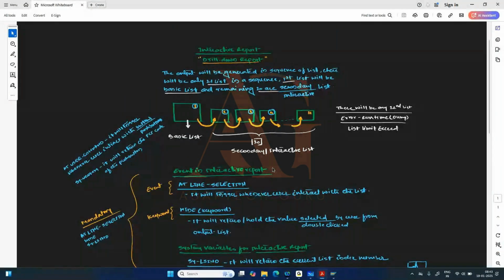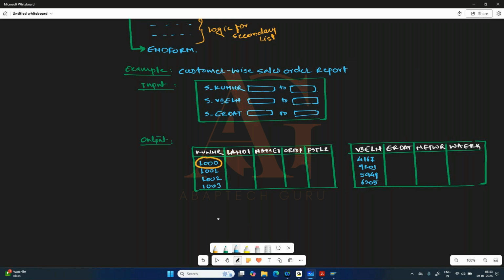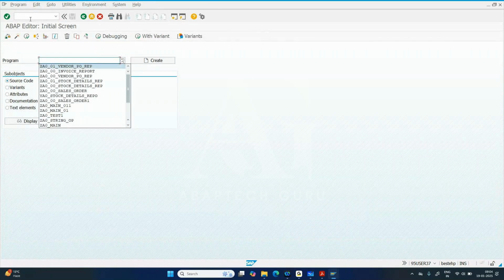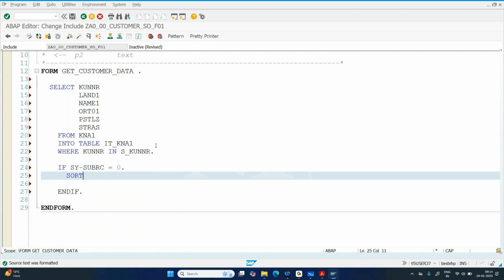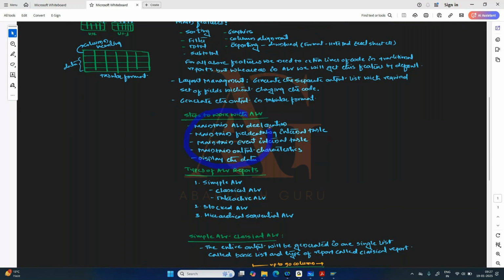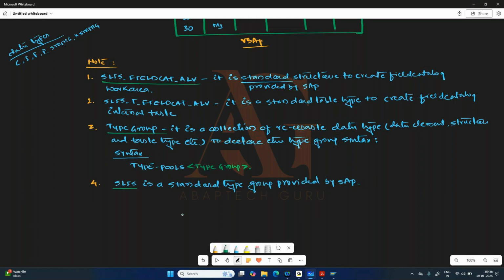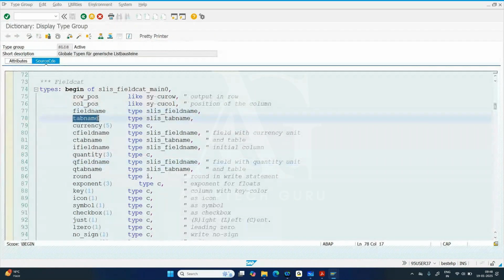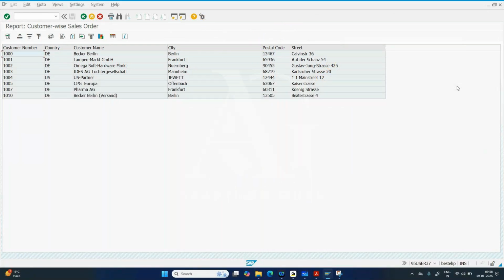Interactive ALV Report in SAP ABAP - Part 1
This video will describe about the Interactive or Drilldown ALV Report in SAP ABAP Programming with real-time example. It also describes the different between the Traditional & ALV way of achieving the Interactive report.